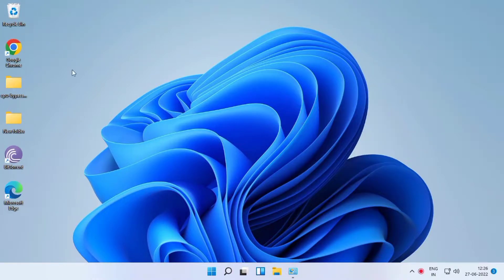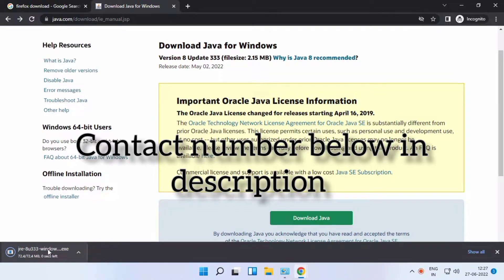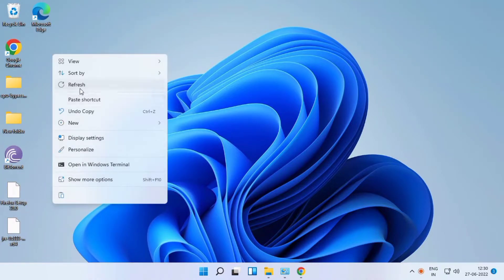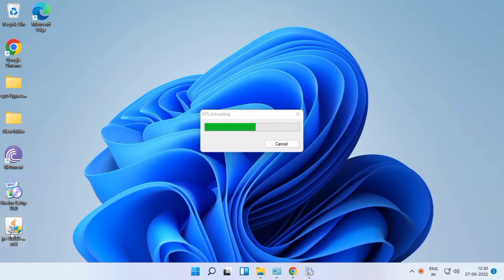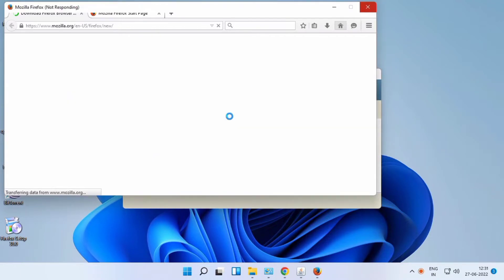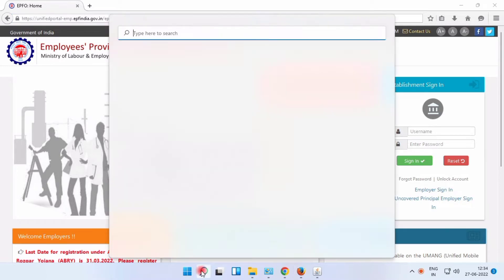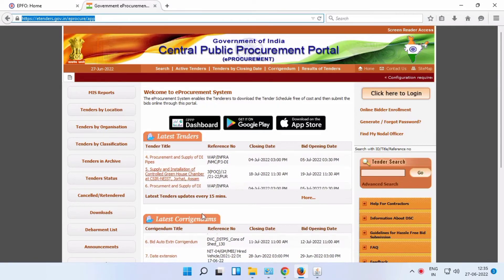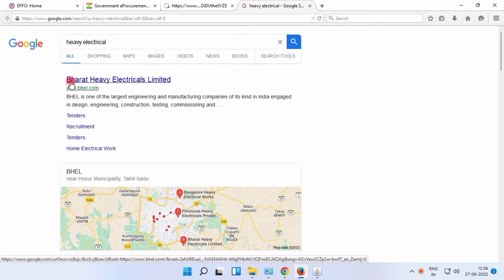epfo dsc kyc bharat heavy electricals eprocure bhel E Tender railway java firefox digital signature